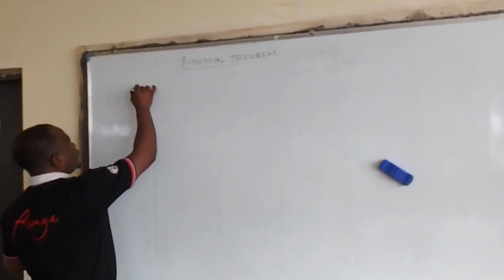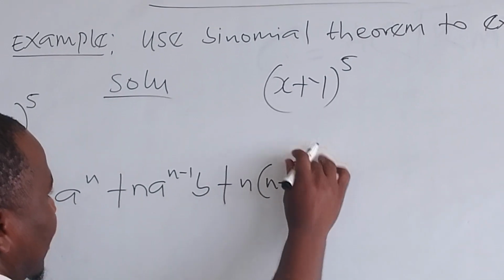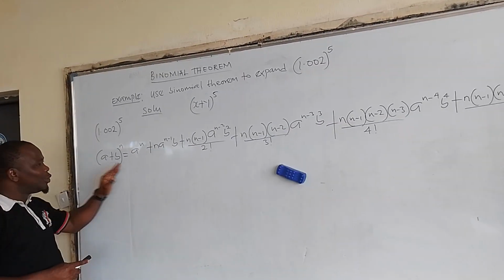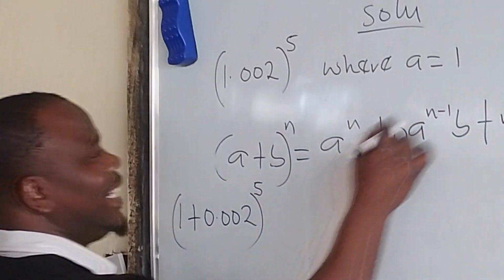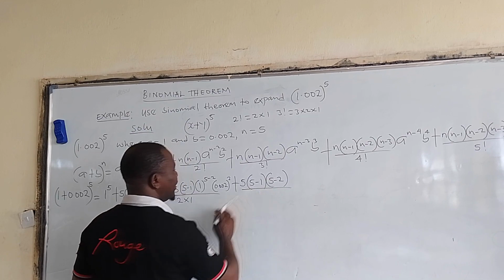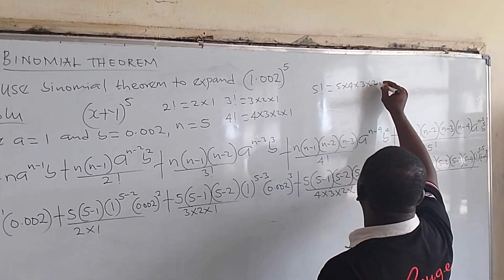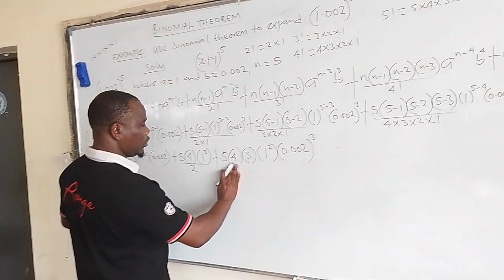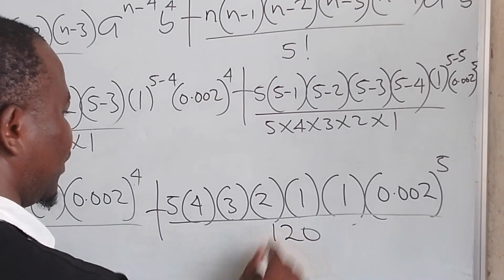Using Binomial theorem to expand 1.002 raise to power 5